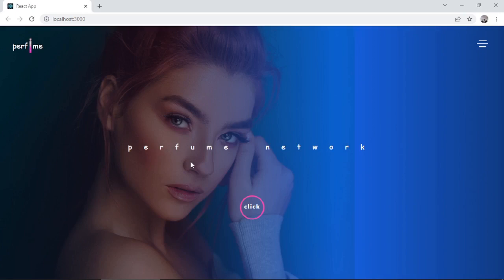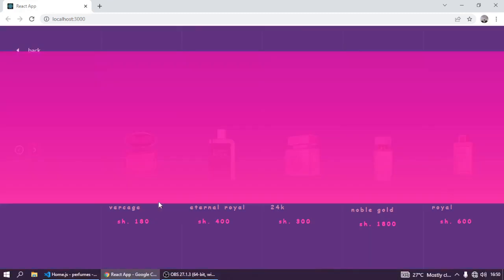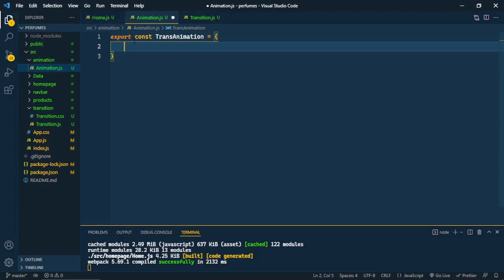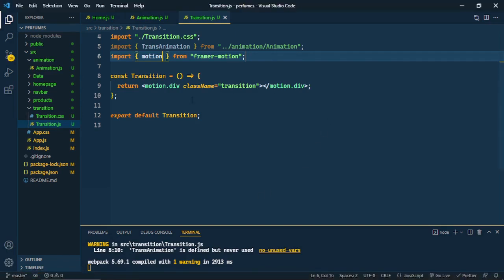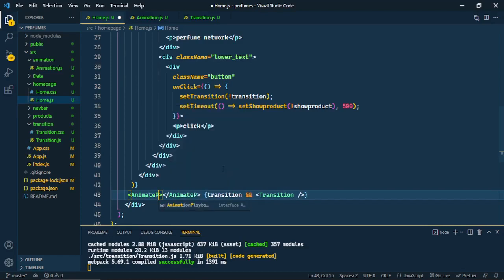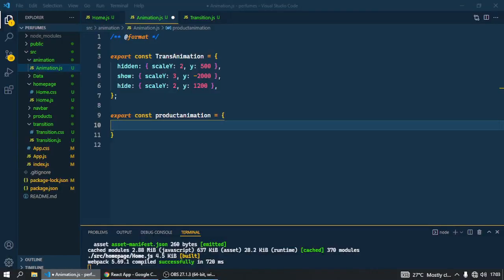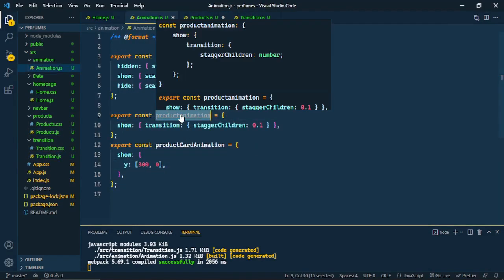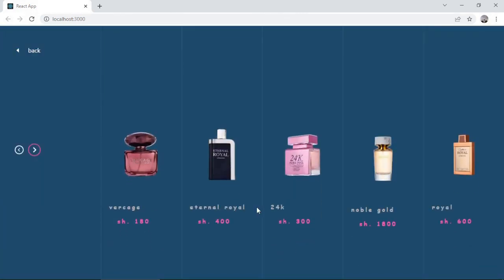page transition in react js with framer motiion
in this video i will showing you how i was able to implement animations on page transitions in react js using framer motion